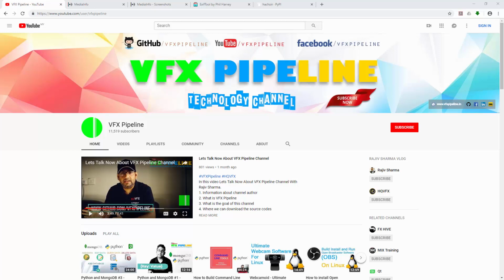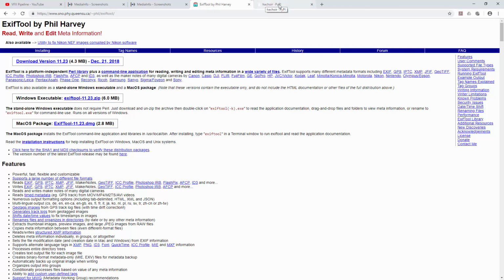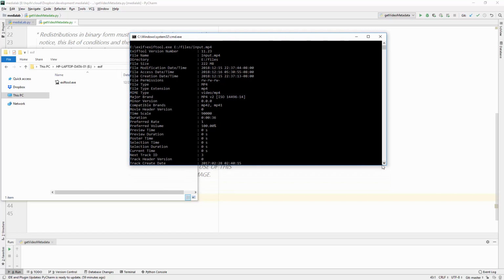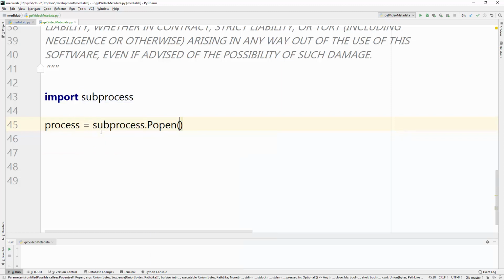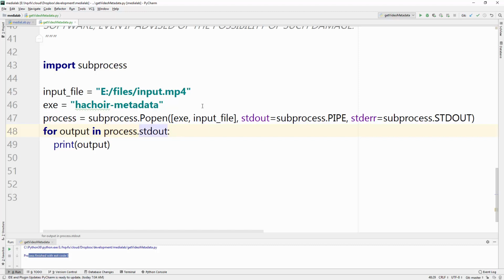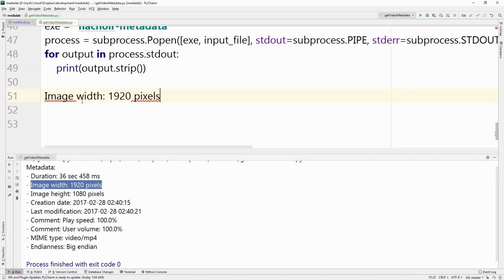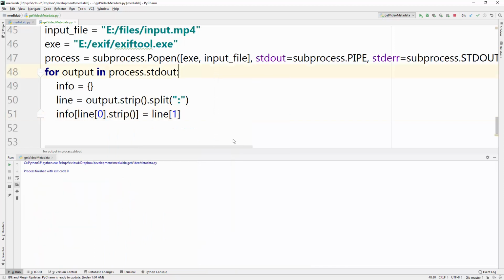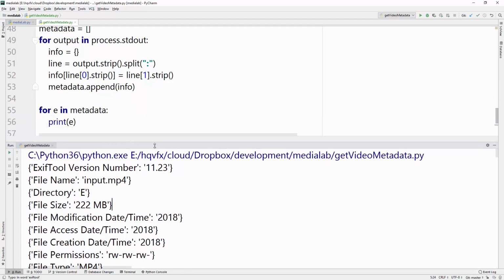How to read media file metadata in python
In this video how to read media file metadata in python using exif tool